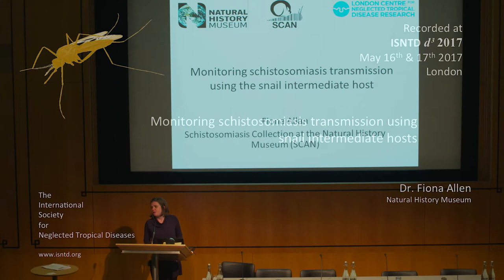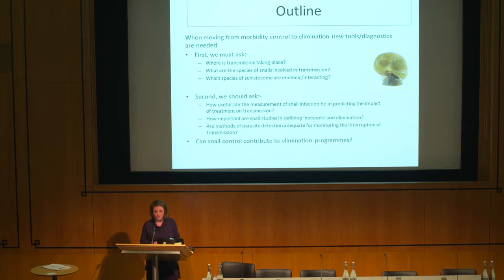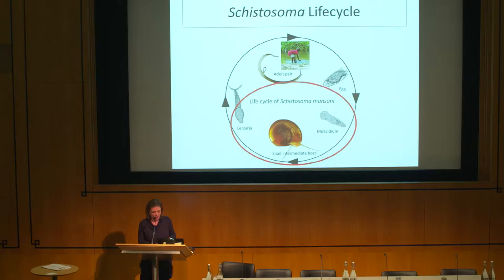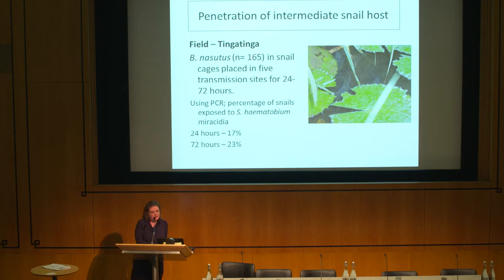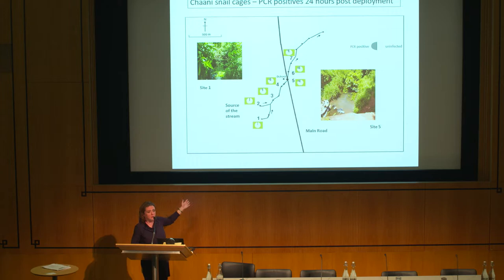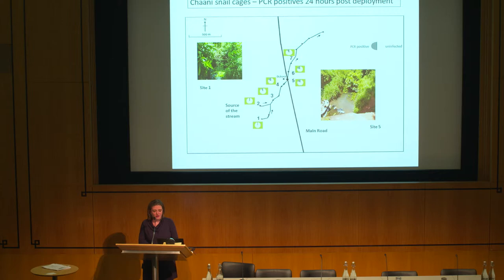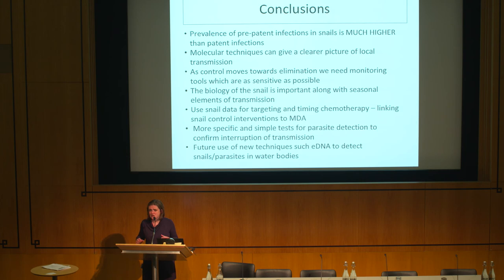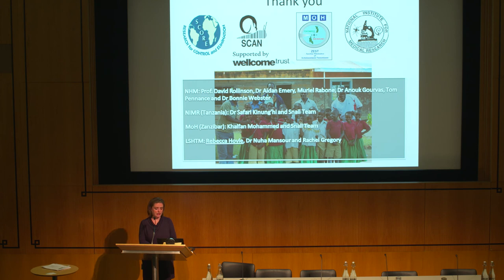Dr. Fiona Allen (NHM) Monitoring Schistosomiasis transmission using snail intermediate hosts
Dr. Fiona Allen (Natural History Museum) Monitoring Schistosomiasis transmission using snail intermediate hosts